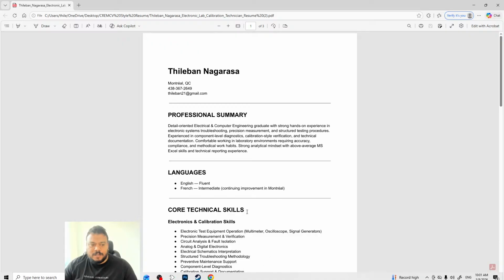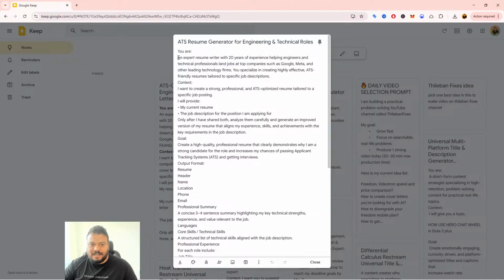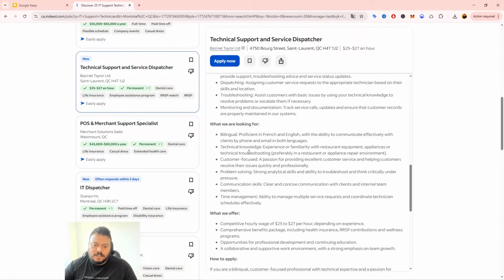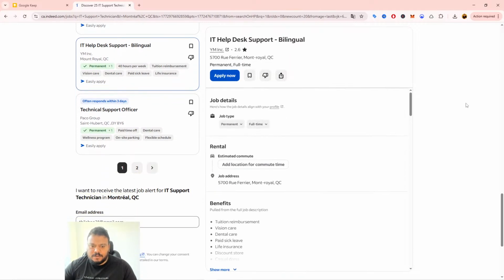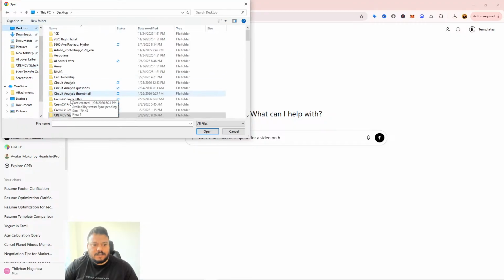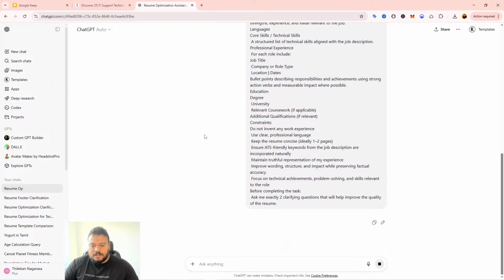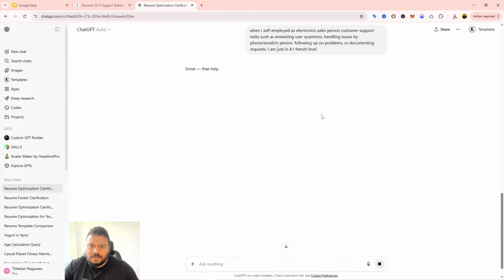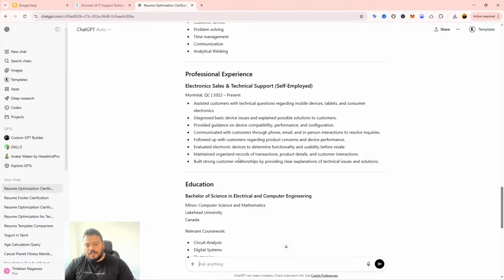How to Create the Perfect Resume with AI (ChatGPT Resume Prompt Guide)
Struggling to write a strong resume? In this video, I show you how to use AI tools like ChatGPT to generate a professional, ATS-friendly resume in minutes.

You’ll learn a simple prompt strategy that helps AI tailor your resume to specific job descriptions, highlight your technical skills, and improve your chances of getting interviews.

In this video you’ll learn:
• How to use AI to write a resume step-by-step
• The exact prompt you can use to generate a strong resume
• How to tailor your resume for each job application
• Tips to make your resume ATS-friendly

Whether you are an engineering student, technician, or job seeker, this method can help you create a powerful resume quickly using AI.